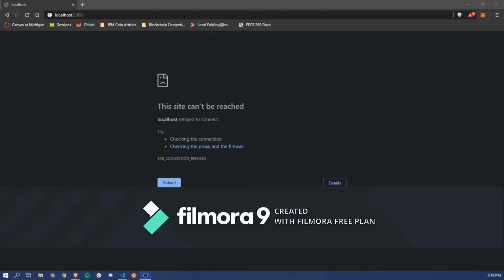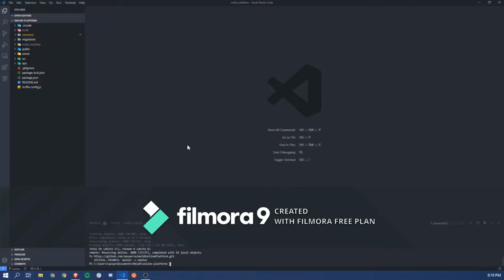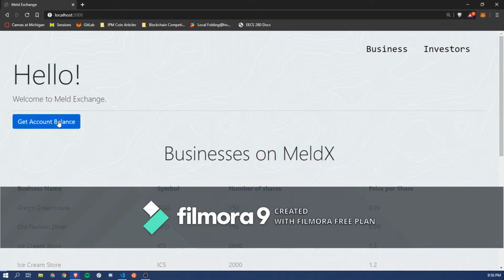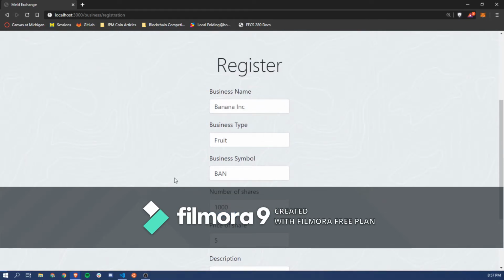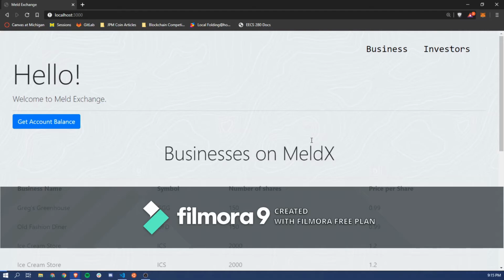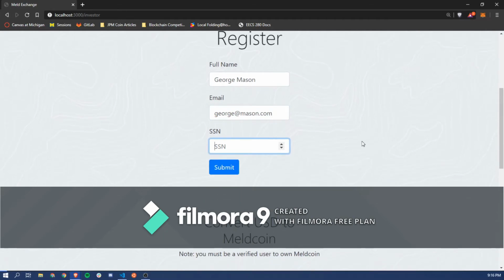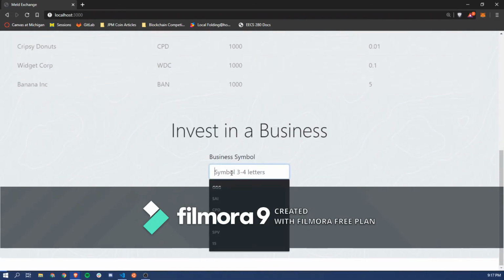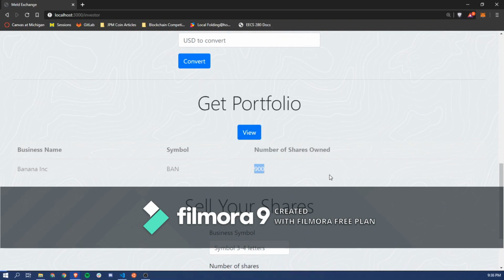MeldX-4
Tutorial of how to use the MeldX platform.